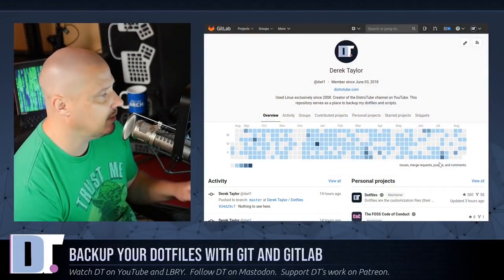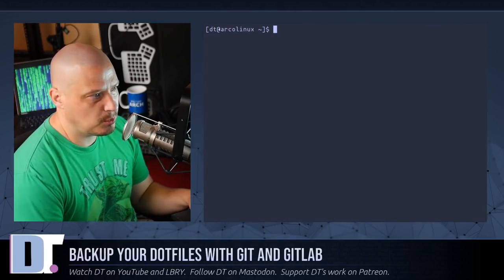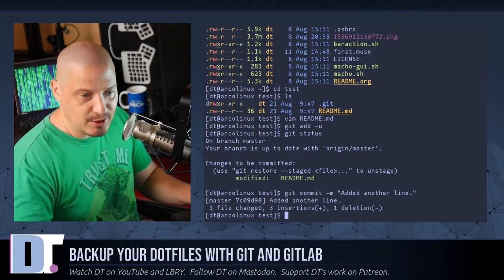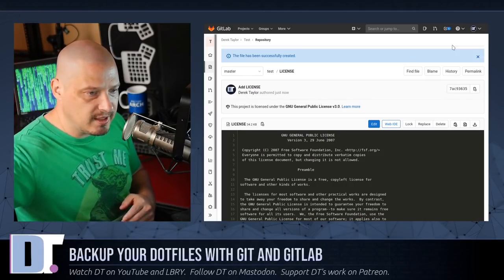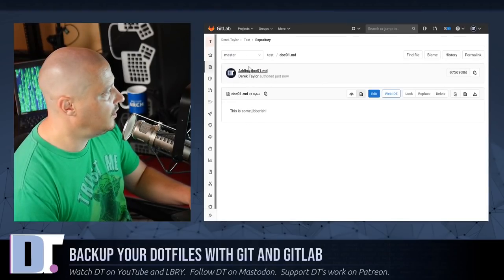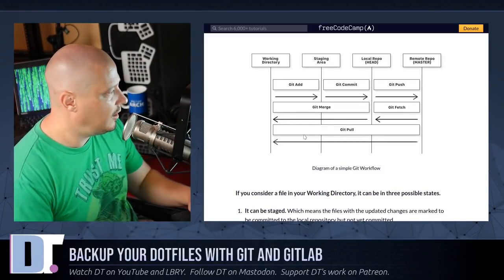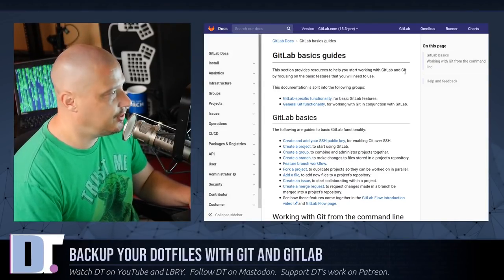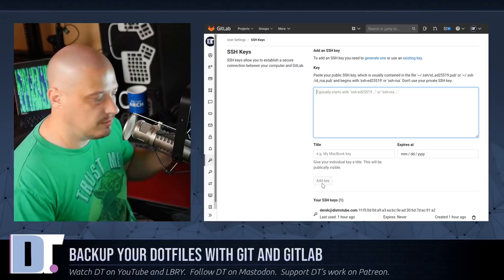Getting Started With Git and GitLab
I use GitLab to host my git repositories.  Those repositories store my dotfiles, my scripts, my Suckless builds, my wallpapers, and much more.  Using git and a host like GitLab makes reinstalling your OS (aka distrohopping, to you Linux users) so much easier.

- DT's Video on Bare Repos